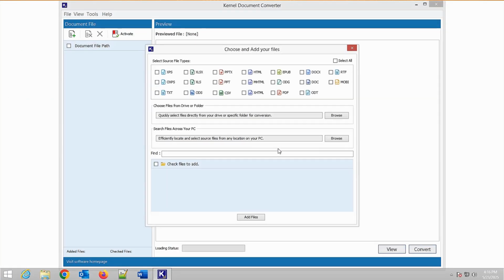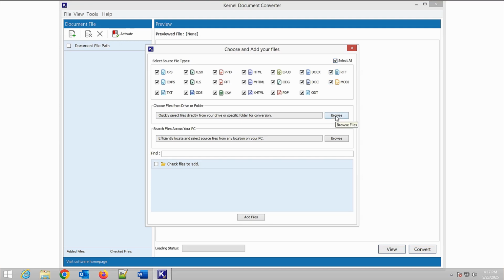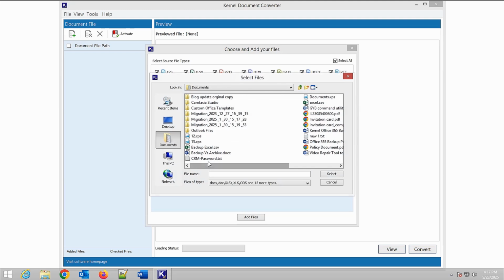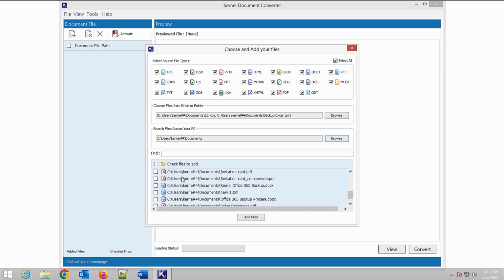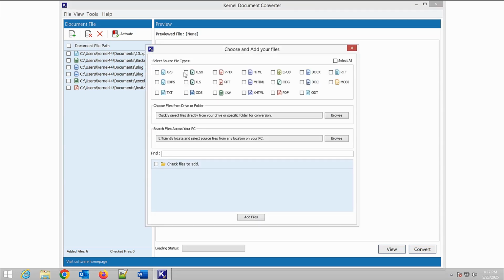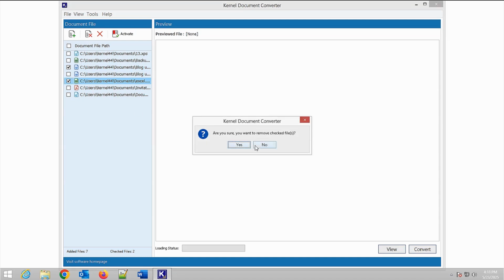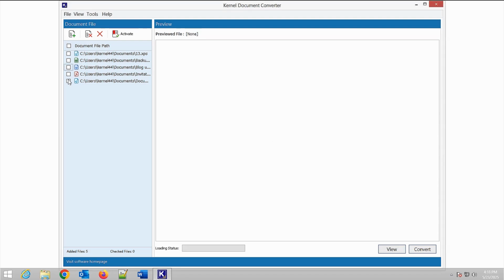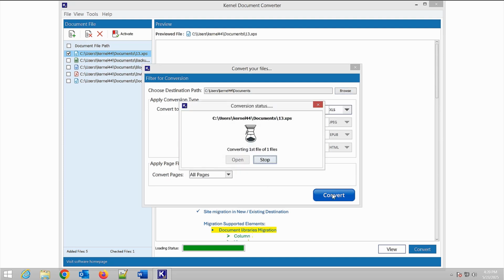How to Convert Document Files via Kernel Document Converter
𝐊𝐞𝐫𝐧𝐞𝐥 𝐃𝐨𝐜𝐮𝐦𝐞𝐧𝐭 𝐂𝐨𝐧𝐯𝐞𝐫𝐭𝐞𝐫
This video tutorial demonstrates how to open, preview, and convert document files using Kernel Document Converter. The tool supports all major document types and allows conversion to various formats, including PDF, DOCX, TXT, RTF, HTML, image formats, and presentations. With features like batch file loading, integrated viewing, and selective file conversion, this tool simplifies your workflow. Whether you're converting a few reports or organizing an entire archive of documents, Kernel Document Converter provides high accuracy and formatting preservation without any data loss.
Let's see the detailed process to convert documents:
00:00 𝐈𝐧𝐭𝐫𝐨𝐝𝐮𝐜𝐭𝐢𝐨𝐧

00:38 𝐀𝐝𝐝 𝐫𝐞𝐪𝐮𝐢𝐫𝐞𝐝 𝐟𝐢𝐥𝐞𝐬
1. Launch Kernel Document Converter. On the home screen page, choose single or multiple file formats to convert such as DOC, DOCX, RTF, TXT, HTML, ODT, and PDF. Also, you can opt to select all.
2. Now, to add the file click on browse under Choose file drive or folder. Then, choose the file and click on Select.
3. To upload bulk files, click on browse under choose files from pc. Choose the folder in the PC and click on Select.
4. The selected files will appear in the list below. Here, you can check individual files or select all for batch processing. Click on Add Files to load them into the tool.
5. Once files are added, you can also add more files from different format.
6. Upload more files by clicking on Add Document File and repeating the earlier steps.

1:41 𝐑𝐞𝐦𝐨𝐯𝐞 𝐟𝐢𝐥𝐞𝐬 𝐢𝐟 𝐫𝐞𝐪𝐮𝐢𝐫𝐞𝐝
1. To remove a specific file, check the file and click on Remove Checked Document File, and then confirm the process, the selected file will be deleted.
2. Now, if you want to remove all the files, you just need to click on the Remove All Document Files option and confirm the action.

1:58 𝐏𝐫𝐞𝐯𝐢𝐞𝐰 𝐭𝐡𝐞 𝐟𝐢𝐥𝐞𝐬 𝐚𝐧𝐝 𝐬𝐭𝐚𝐫𝐭 𝐜𝐨𝐧𝐯𝐞𝐫𝐬𝐢𝐨𝐧
1. Choose any file that you want to preview before conversion, check the file and click on the View option. Wait until the document is loading and then preview all its contents.
2. To convert the files, select one or multiple documents, choose the desired output format from the dropdown (PDF, DOCX, RTF, TXT, HTML, Image, or Presentation), then click Convert.
3. Wait for the conversion process to complete. The tool will notify you when the files are successfully saved to the selected destination.

𝐖𝐡𝐲 𝐜𝐡𝐨𝐨𝐬𝐞 𝐊𝐞𝐫𝐧𝐞𝐥 𝐃𝐨𝐜𝐮𝐦𝐞𝐧𝐭 𝐂𝐨𝐧𝐯𝐞𝐫𝐭𝐞𝐫?
• All-in-one utility for viewing and converting various document formats.
• Supports multiple input formats: DOC, DOCX, RTF, TXT, PDF, HTML, ODT.
• Converts to various output formats:
       •Documents: PDF, DOCX, TXT, RTF, HTML
       •Images: JPG, PNG, BMP
       •Presentations: PPT, PPTX
• Batch processing supported for handling multiple files at once.
• Preview & verify content before conversion to ensure accuracy.
• High-end algorithms ensure fast and reliable conversions.
• Maintains data integrity without unexpected errors.
• User-friendly for smooth and hassle-free document management.
• Ideal for handling large data files efficiently.

Easily view and access your document data with our efficient Kernel Document Viewer. For a fast and accurate document conversion, upgrade to Kernel Document Converter. Try it today and see the difference for yourself!